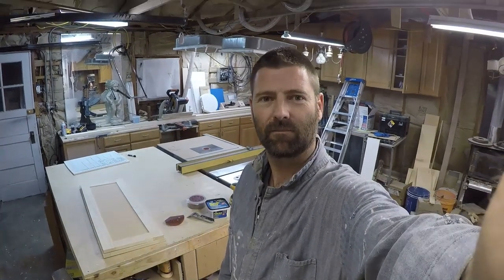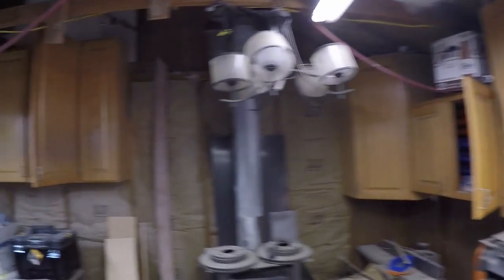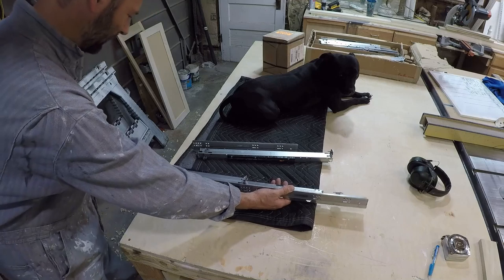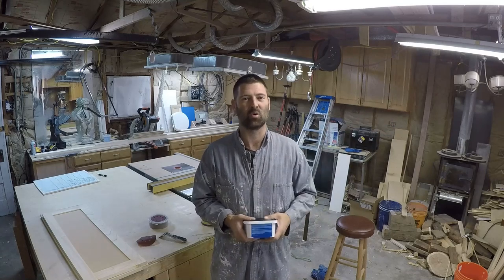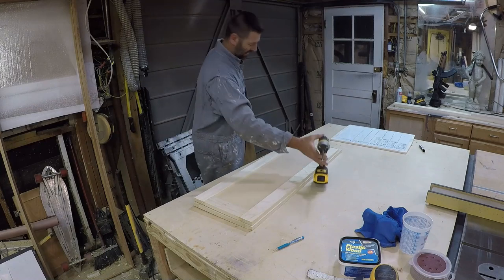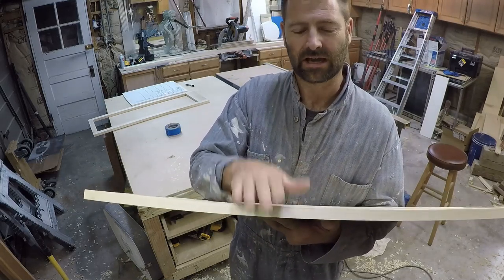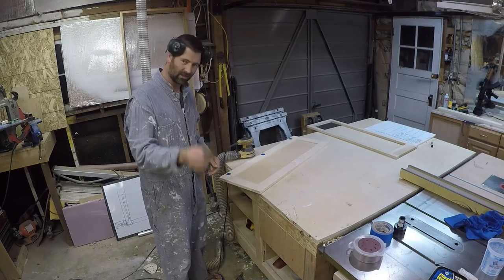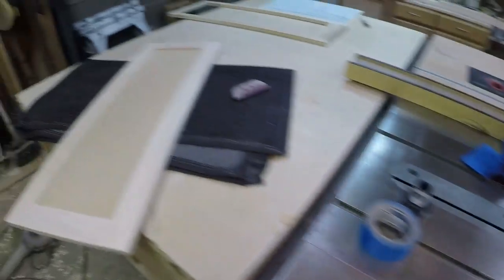How To Prepare Cabinets For Paint | THE HANDYMAN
Contractor Grade Variable Speed Sander I have over 10,000 hours on mine.
Here is a link to some really good sand paper.